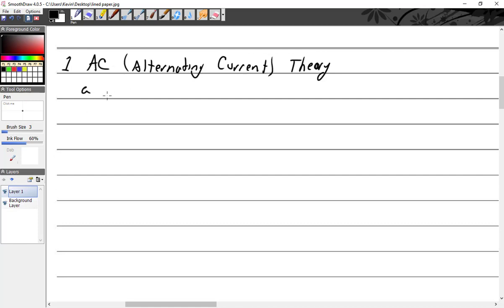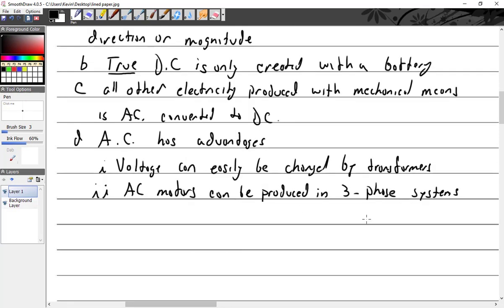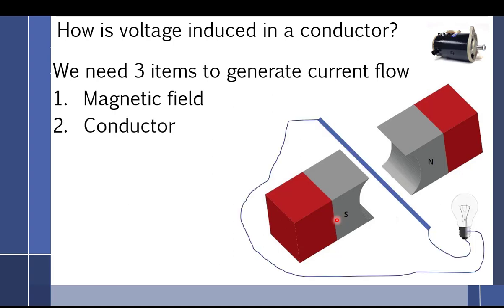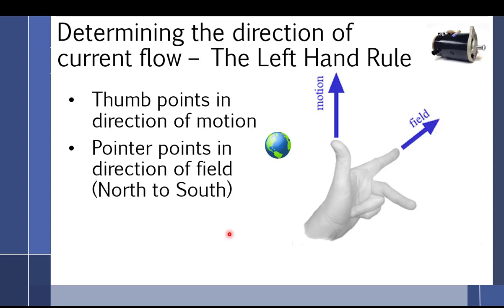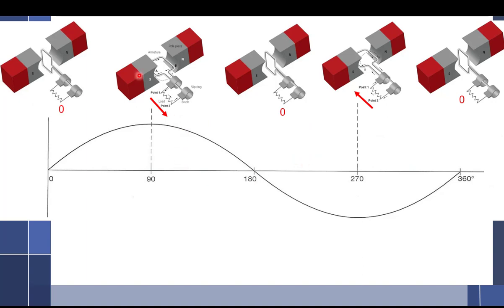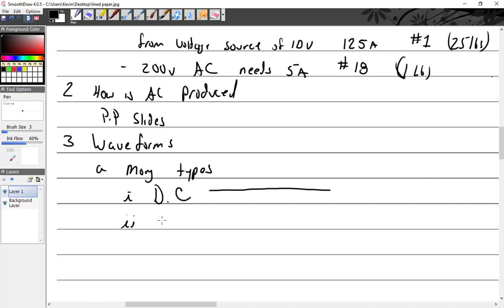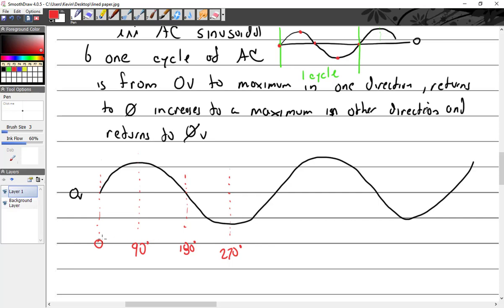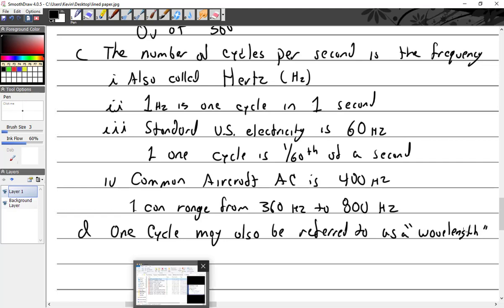9.23.19 Part 1